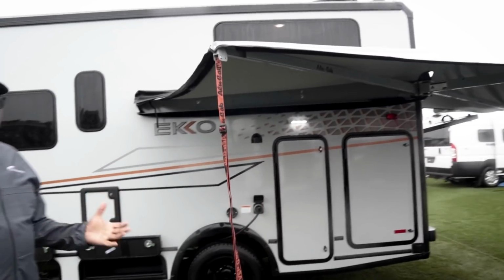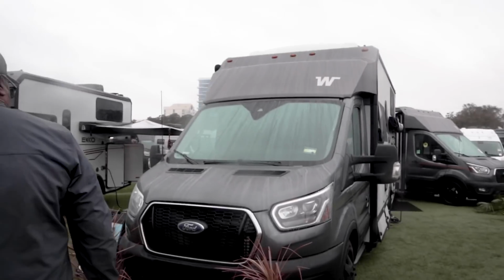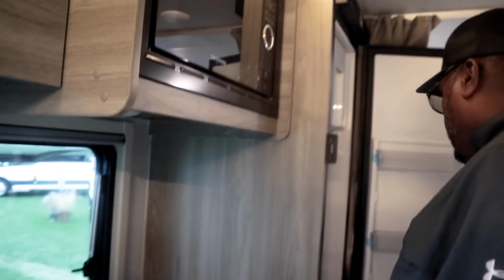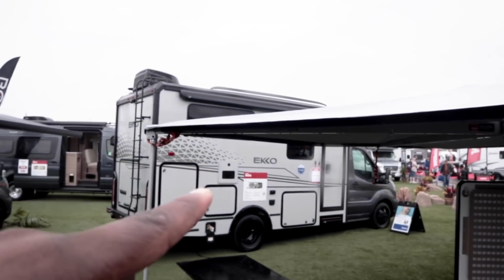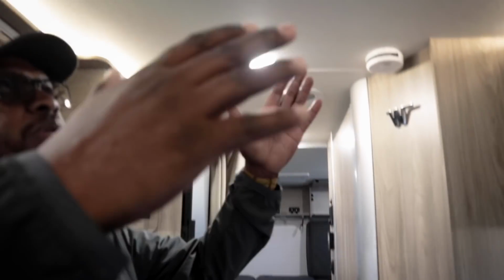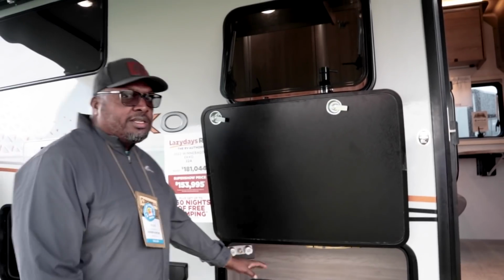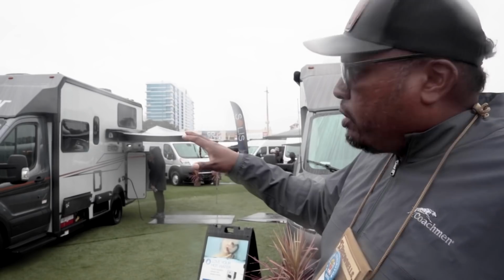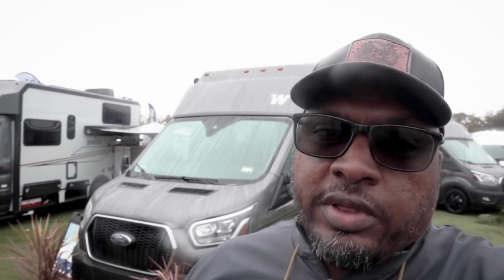Is Winnebago EKKO Worth The Wait? We Tour The EKKO Pop Top and 22A Models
Is Winnebago EKKO Worth The Wait? We tour the Winnebago 2022 EKKO 22A Models and the EKKO Pop Top camper van. The EKKO has the capacity of a Class C motorhome with the capability of AWD Ford Transit van.

You Can Do It For FREE by Shopping On Amazon Using This

KEY MOMENTS VIDEO TIMELINE
0:00 Intro
1:08 Winnebago EKKO 22A Exterior Tour
2:30 Solar Panels Roof Top View
3:33 Pop Top Prototype
4:25 Ekko 22A Interior
9:37 EKKO Pop Top Interior Tour
10:13 Ekko 22A Price Point
14:00 Exterior Storage
16:01 18 month wait time